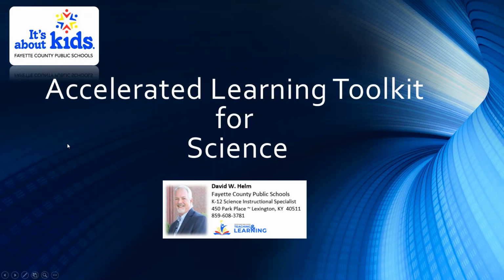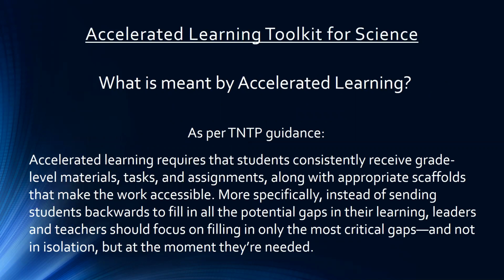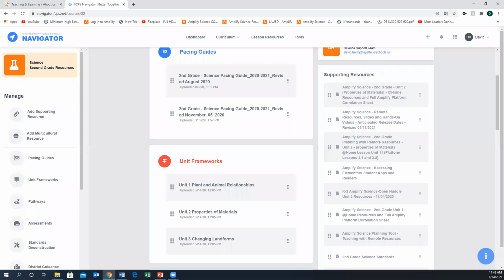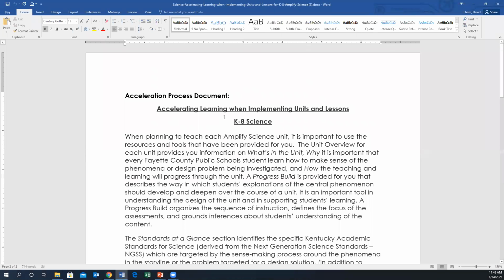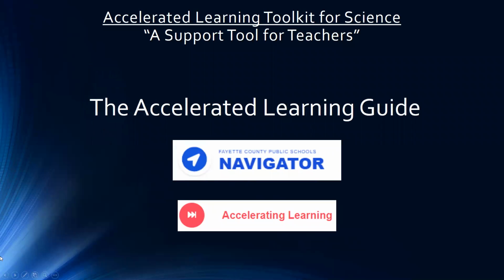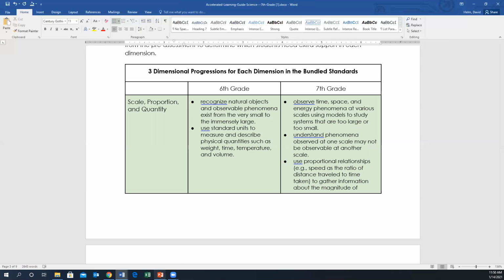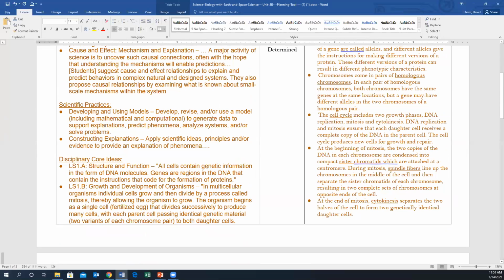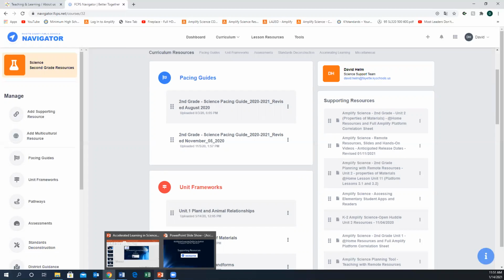Science Accelerated Learning Toolkit Version1 3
Introductory overview of the FCPS Science Accelerated Learning Toolkit